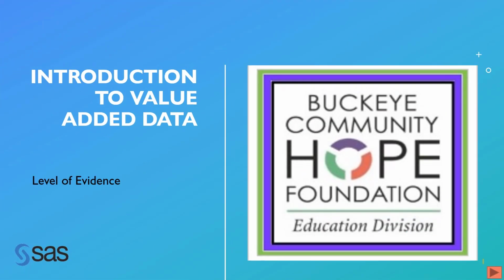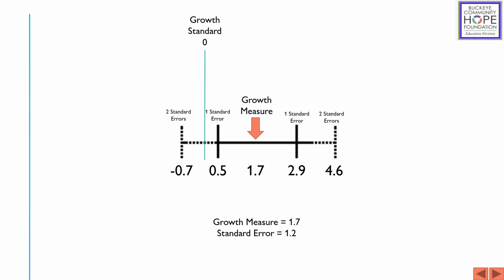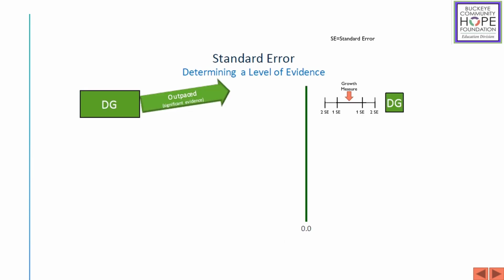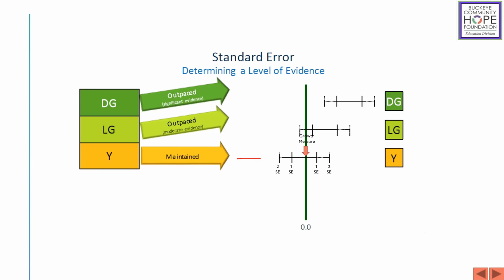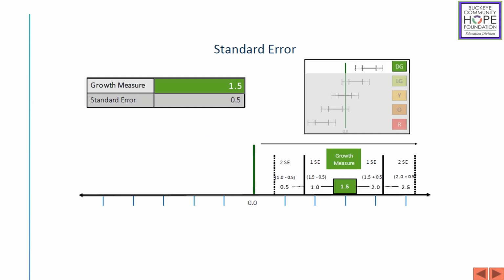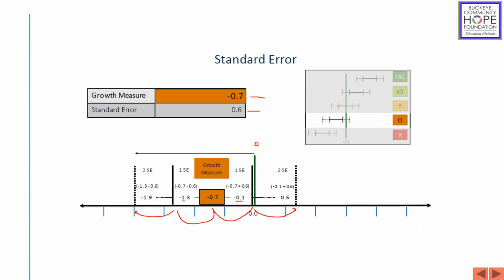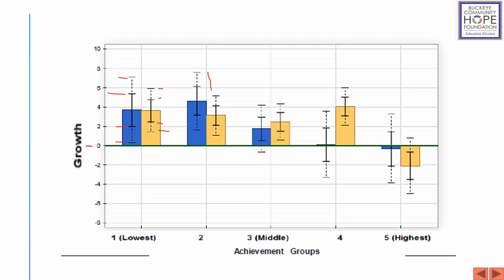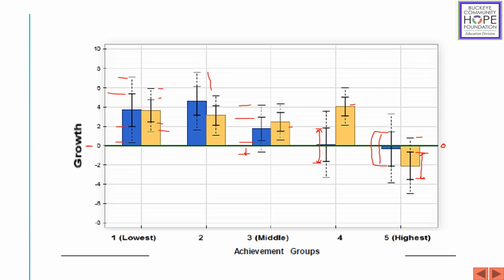Value Added Levels of Evidence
Levels of Evidence Value Added